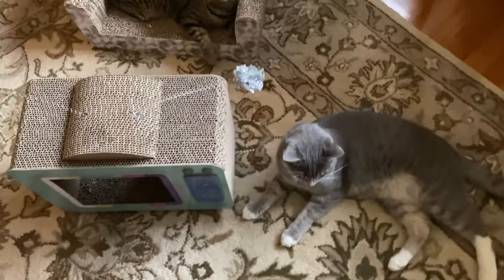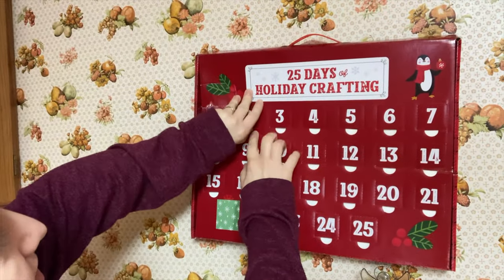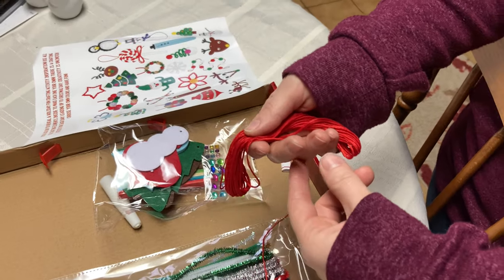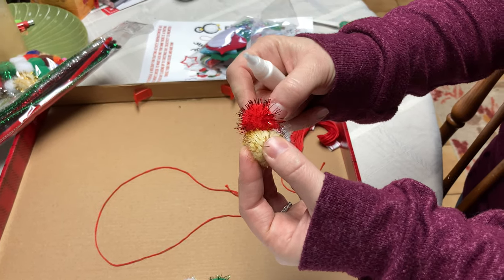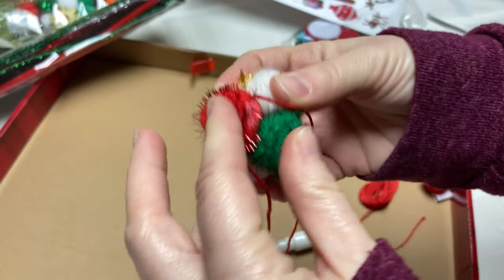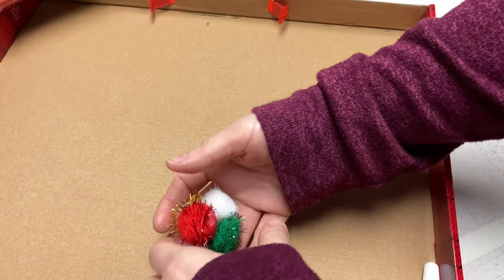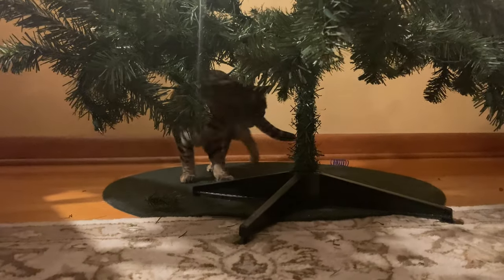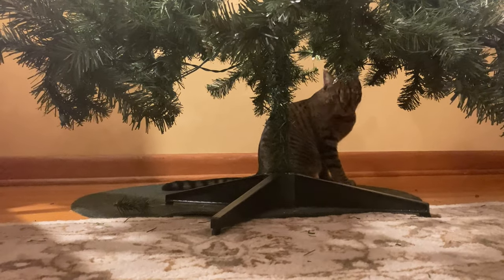Setting up our tree! (Timelapse) - Vlogmas day 2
Today we're setting up our Christmas tree. with two anxious cats ready to scale it to the top.
ALSO--- what AMAZING craft does our countdown calendar have in store for us?

We're Kenners and Becula. We live in Central New York and love traveling around to see all sorts of things around New York State and the Northeastern United States.